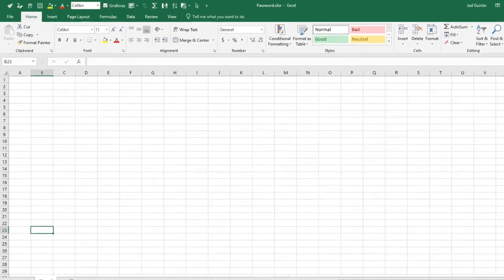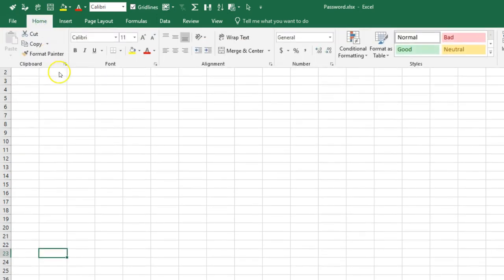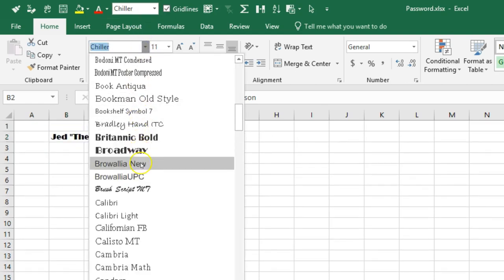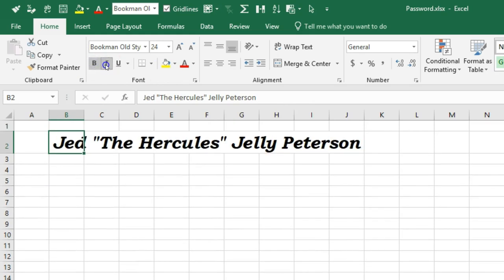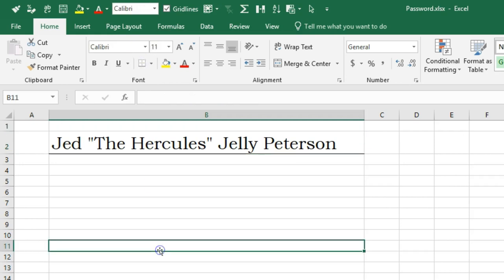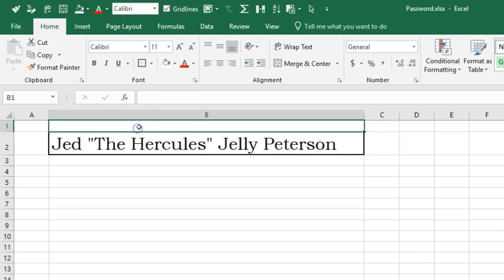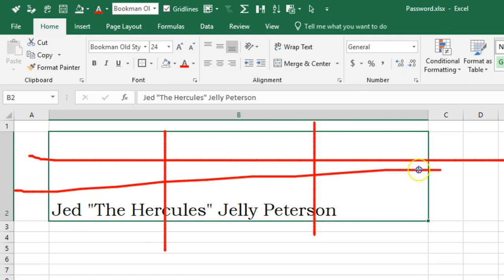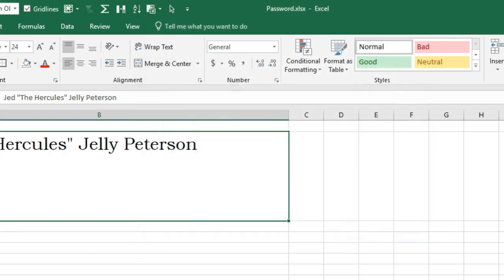MS Excel - Getting Started with Formatting for Beginners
VIDEO DESCRIPTION:
When people get started, or should I say try and get started with Excel it can be a daunting experience. There's a lot of buttons, things moving around and it can be quite intimidating. In some cases, its enough to throw the student off entirely and just say "I'll do it on paper or Microsoft Word or something". This makes me sad but I understand the situation.

Therefore, the way I train newbies is to just focus on a small section of the menu which is responsible for text formatting. That's usually enough for people to understand what Excel is. Once they develop confidence, they can start learning all the other functions...through my YouTube videos of course :)